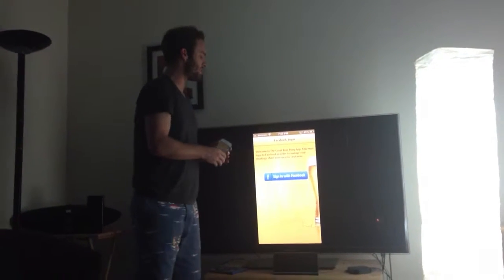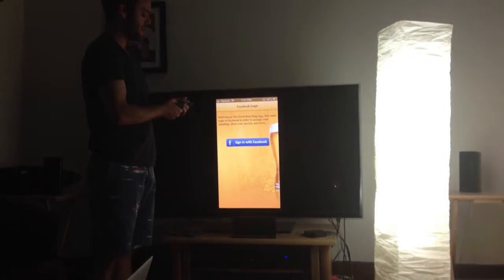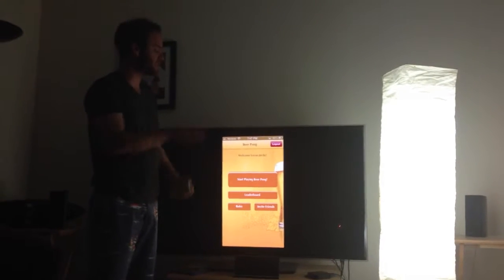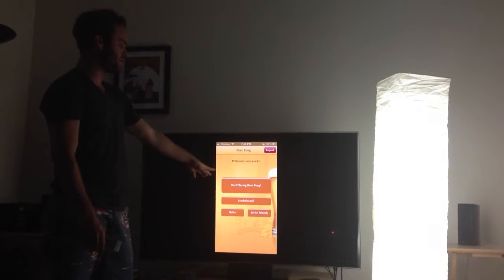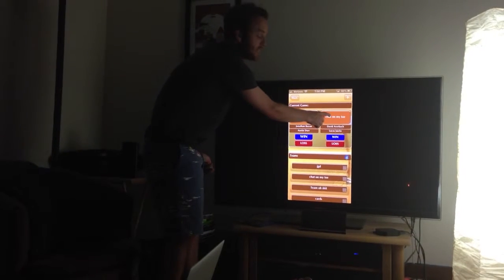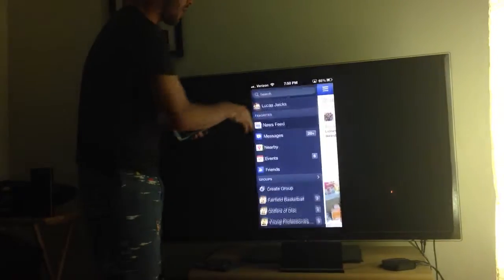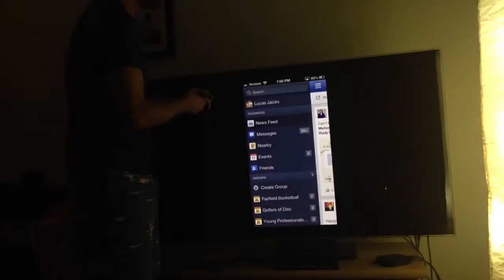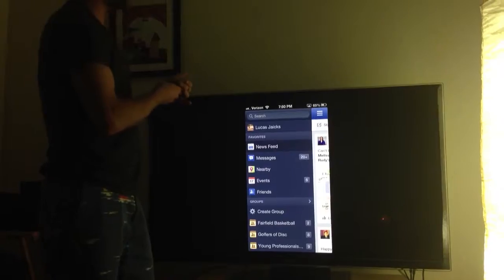App update 2